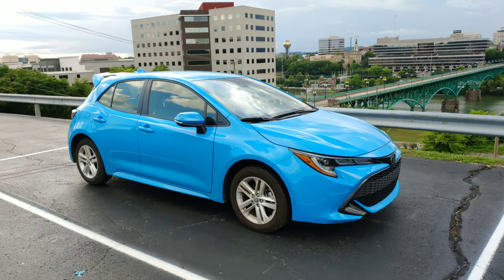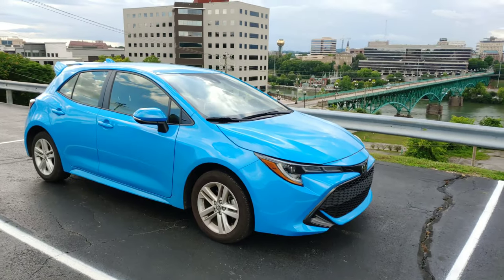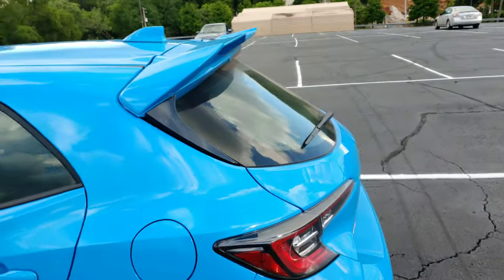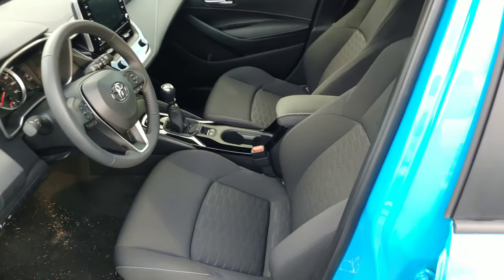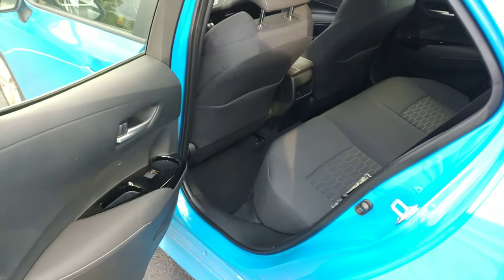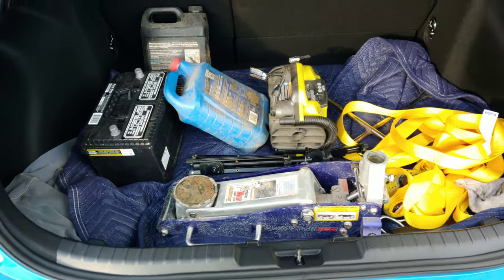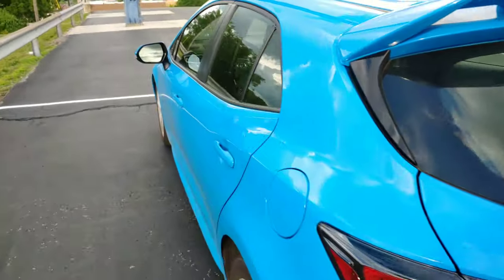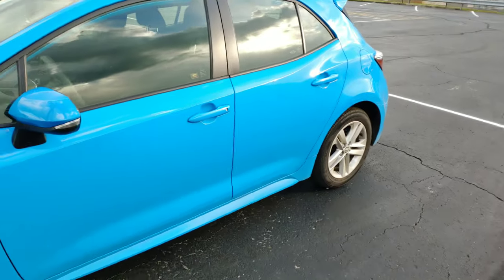2020 Corolla hatchback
My new 2020 Corolla hatchback daily driver